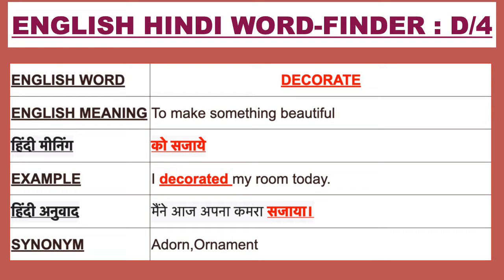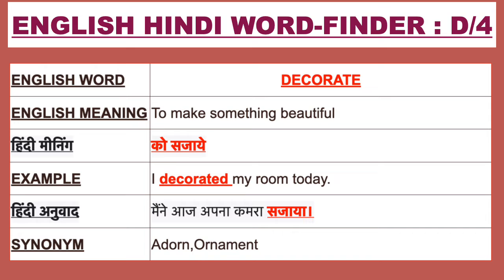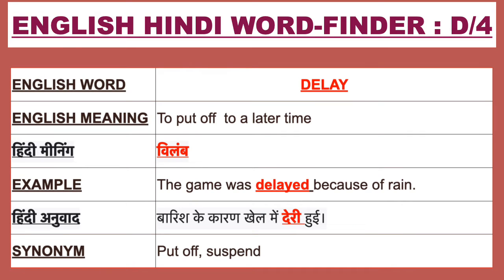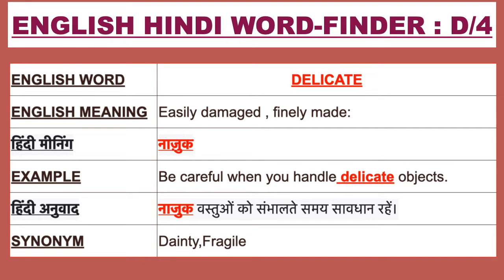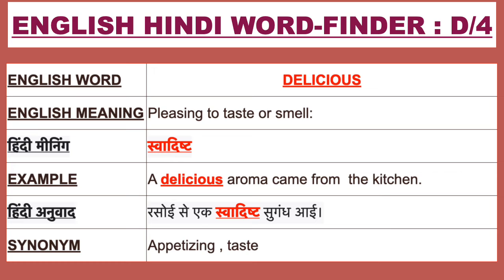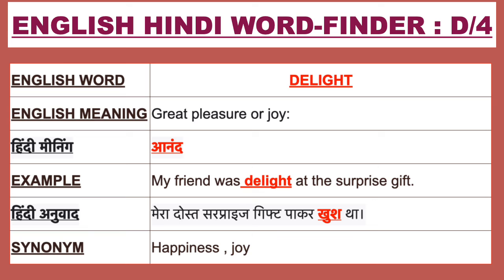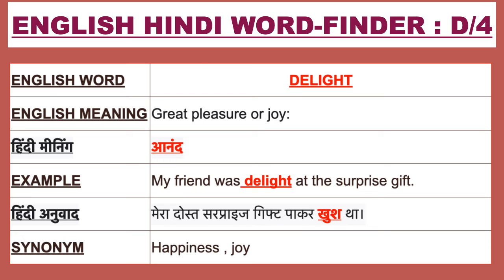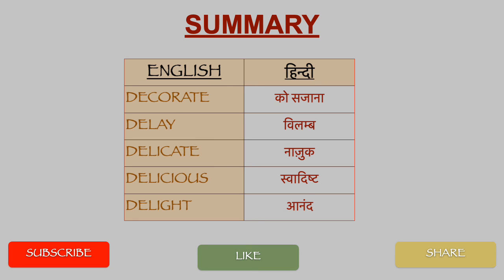Alphabet 'D' Part 4 English and Hindi Speaking Most Common Daily Use Words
English and Hindi meaning of Decorate with examples, how to use and  synonyms.

सजावट उदाहरण के साथ अंग्रेजी और हिंदी अर्थ, कैसे उपयोग करें और समानार्थक शब्द।

English and Hindi meaning of# Delay with examples, how to use and  synonyms.

देरी का अंग्रेजी और हिंदी अर्थ उदाहरण सहित, कैसे उपयोग करें और समानार्थक शब्द।

सजाना का अंग्रेजी और हिंदी अर्थ उदाहरण सहित, कैसे उपयोग करें और समानार्थक शब्द।

English and Hindi meaning of Delicious with examples, how to use and synonyms.

सवादिस्ट का अंग्रेजी और हिंदी अर्थ उदाहरण सहित, कैसे उपयोग करें और समानार्थक शब्द।

English and Hindi meaning of Delight with examples, how to use and synonyms.

आनन्द का अंग्रेजी और हिंदी अर्थ उदाहरण सहित, कैसे उपयोग करें और समानार्थक शब्द।